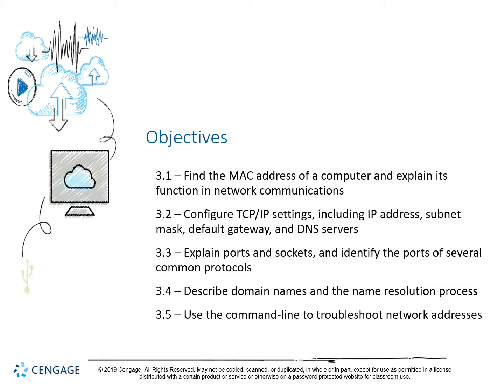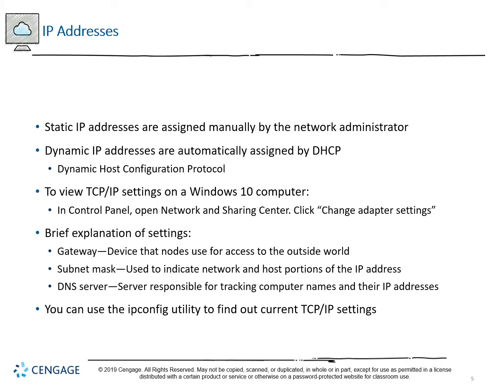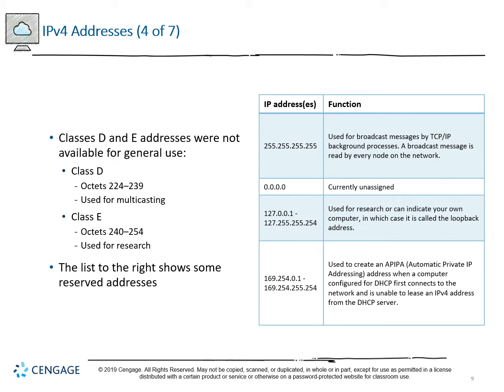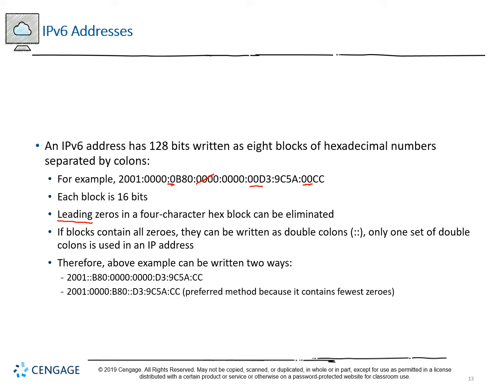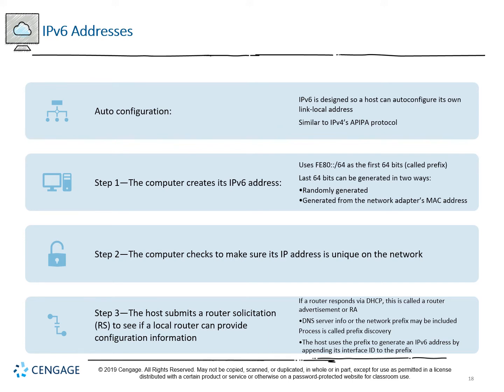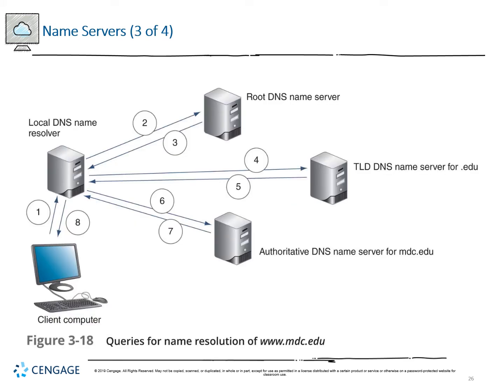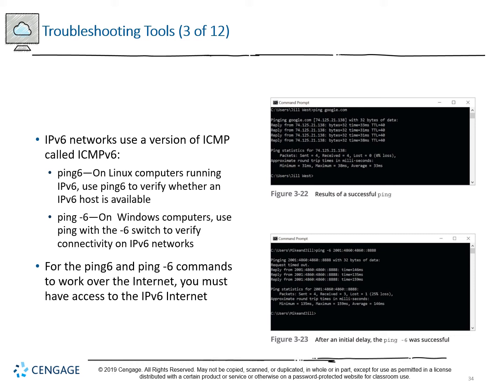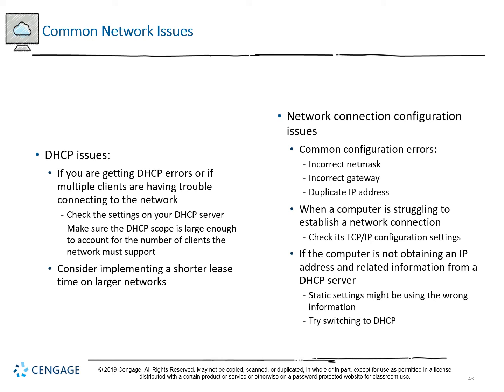CTI 120 - Ch 03 - Network Addressing